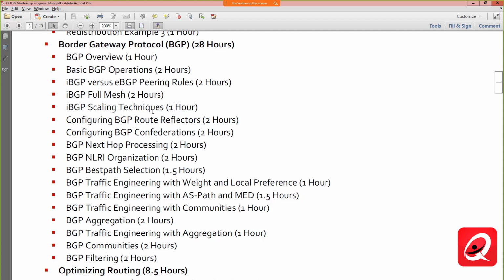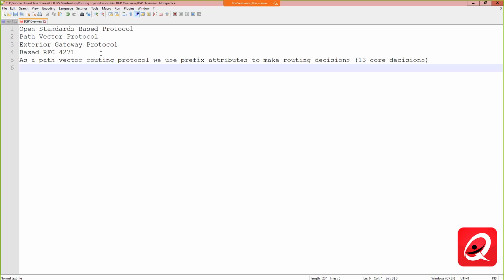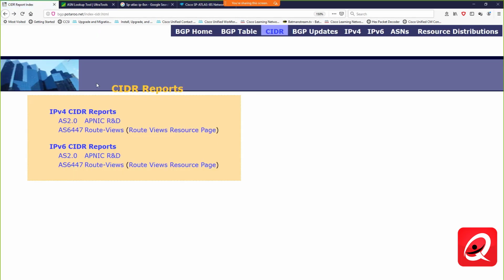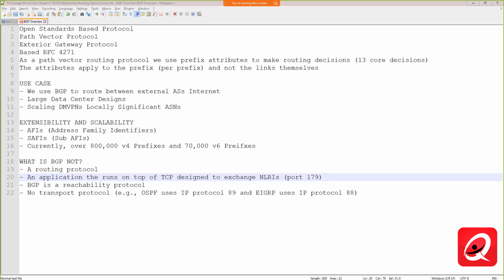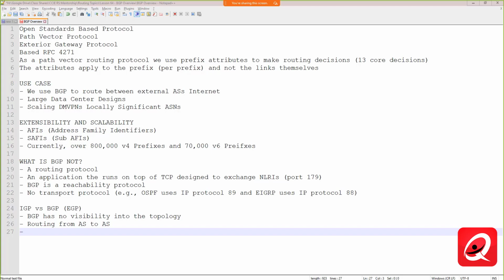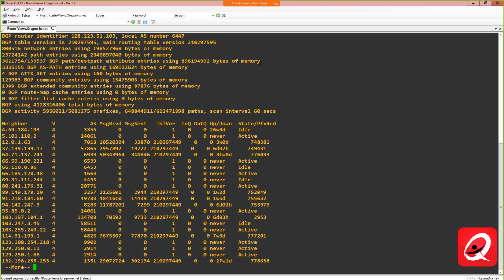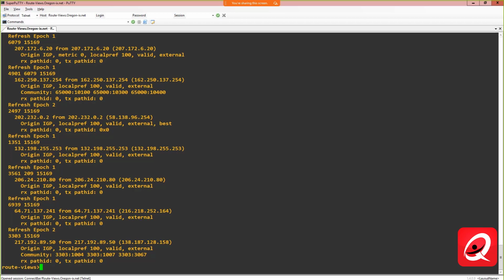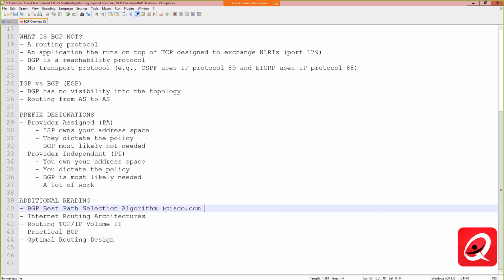CCIE Enterprise Infrastructure Lesson 45 - BGP Overview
In this of our first BGP topics we are going to explore the foundation topics for the Border Gateway Protocol (BGP).